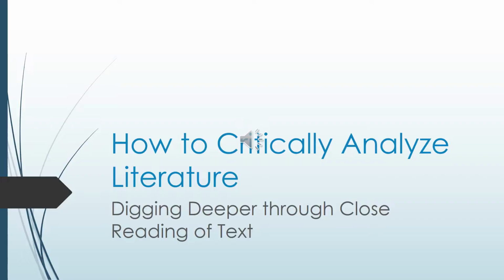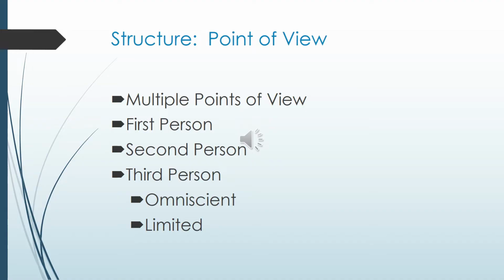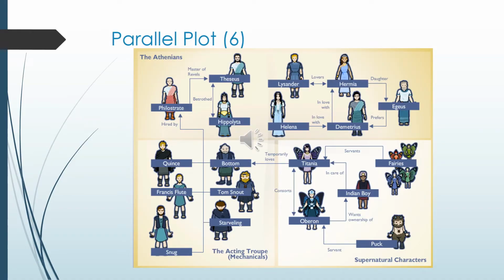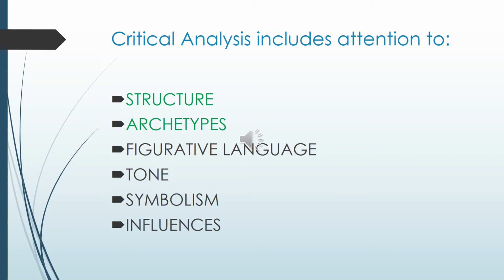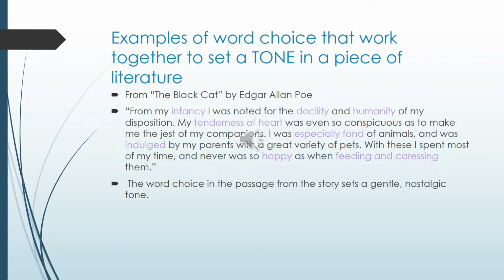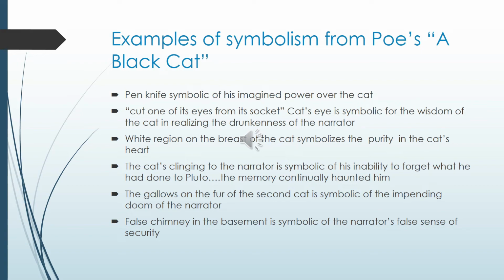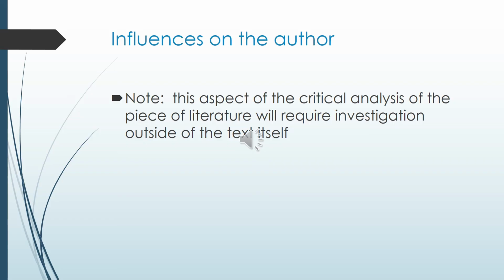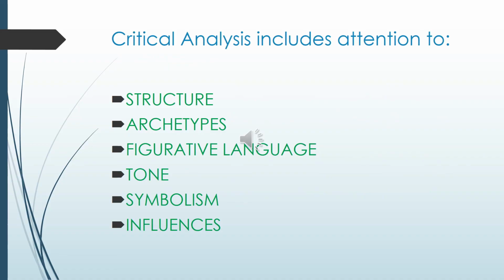How to Critically Analyze Literature (2018)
How to Critically Analyze Literature

Wondering how to critically analyze literature?  This video lesson will teaching you about six key areas of literary analysis:
STRUCTURE
ARCHETYPES
FIGURATIVE LANGUAGE
TONE
SYMBOLISM
INFLUENCES

Those these are certainly not the only aspects of a piece of literature that one might analyze when critically analyzing a piece of literature, but  they are six of the most basic approaches.

Whether you are preparing to write a literary analysis paper or completing a close reading assignment, understanding these key approaches to analyzing literature will support you as you tackle most any piece of literature.

For the purpose of this lesson, most of the examples I give are from Edgar Allen Poe's "The Black Cat."

Kindle version EDGAR ALLEN POE COMPLETE TALES AND POEMS Hey, it's only 49 cents on kindle!~

My Studio Equipment:
¬Movo LV20 Dual Capsule Battery-Powered Lavalier Clip-on Omnidirectional Condenser Interview Microphone for Cameras, Camcorders and Recorders (TRS 3.5mm Plug)